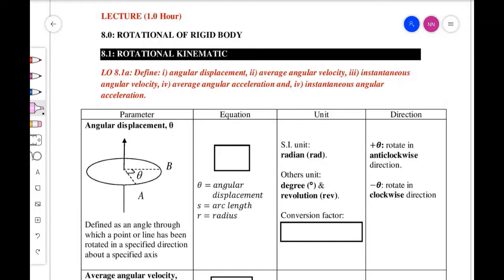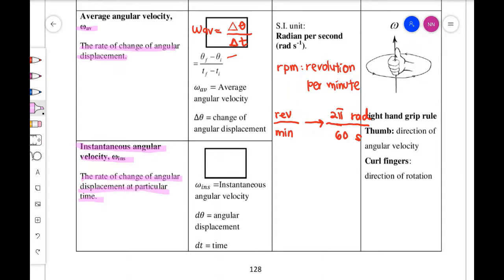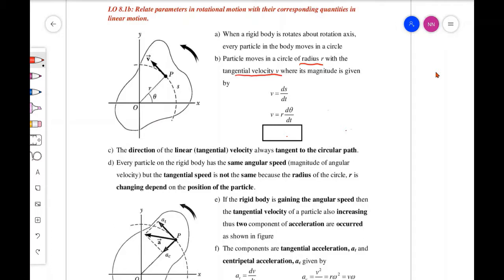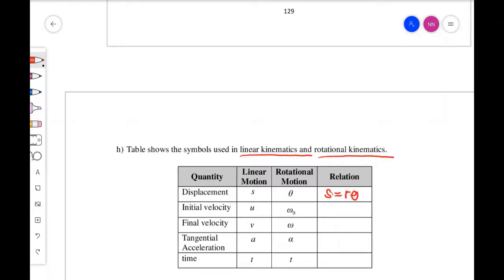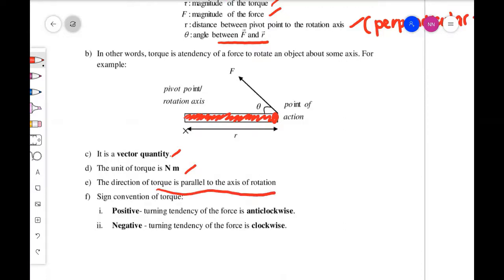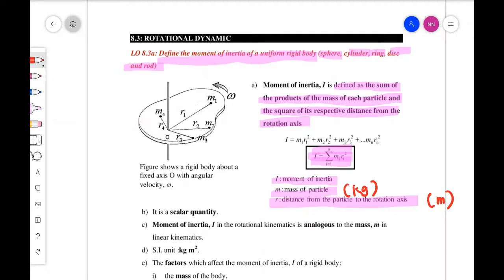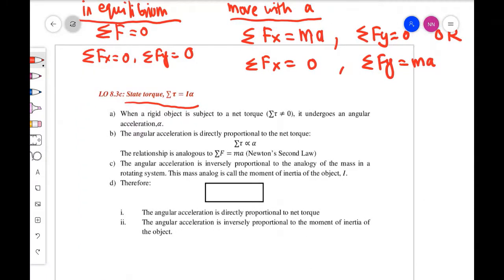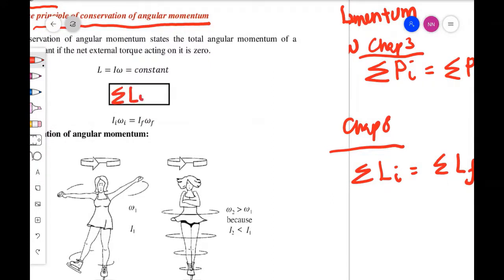Chapter 8, Rotation of Rigid Body